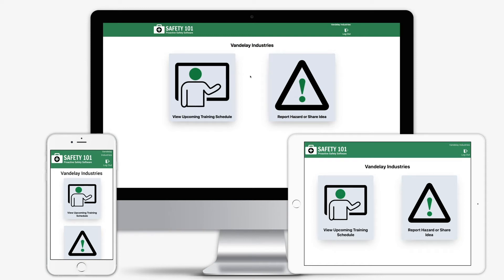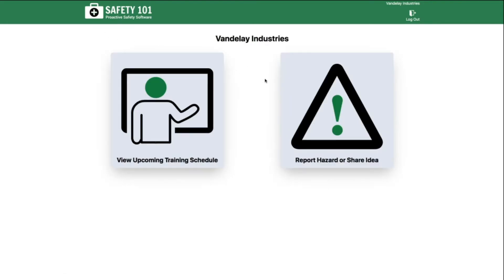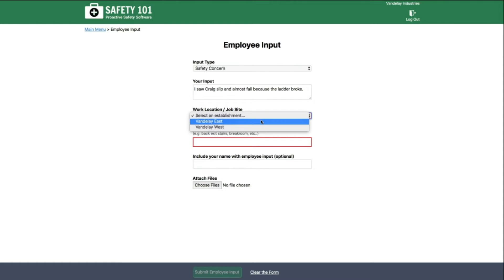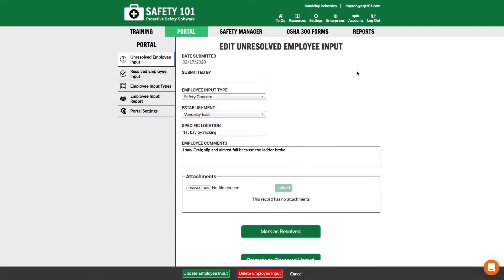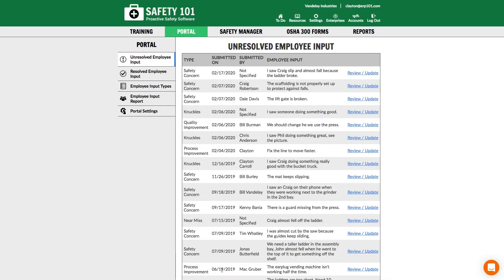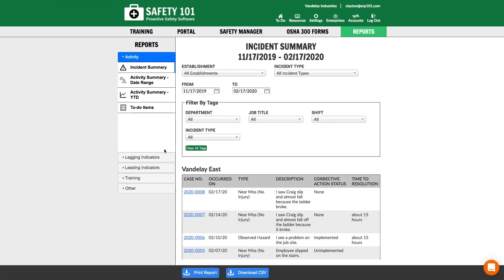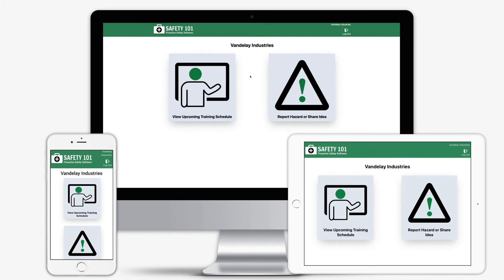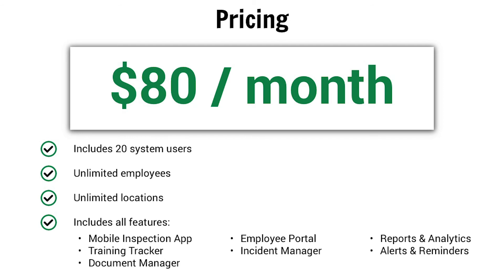Employee Portal | Safety 101: Proactive Safety Software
The Employee Portal will:

- Provide your team an easy way to share ideas and report hazards
- Facilitate a “good-catch” reward and recognition program
- Access upcoming training course schedule
- Support OSHA guidelines for employee involvement